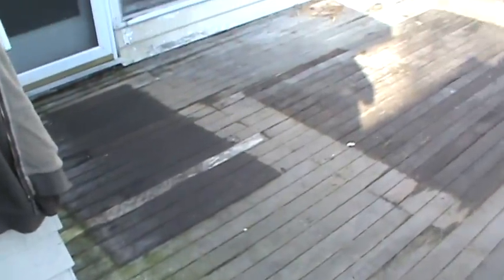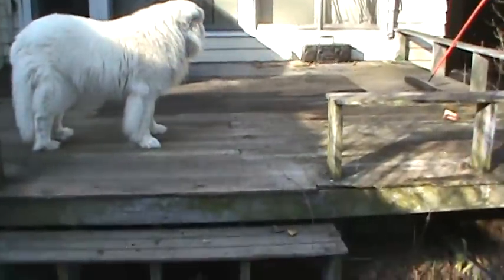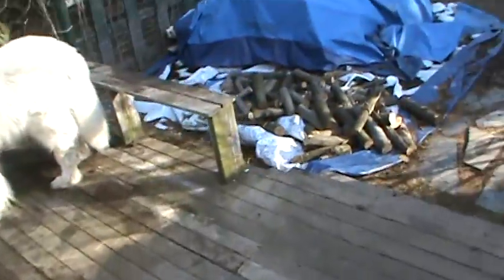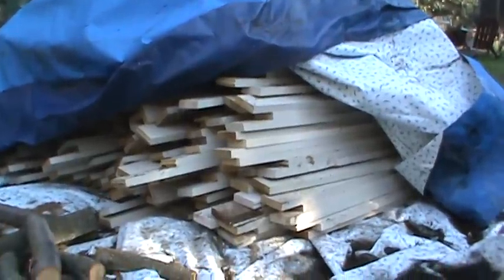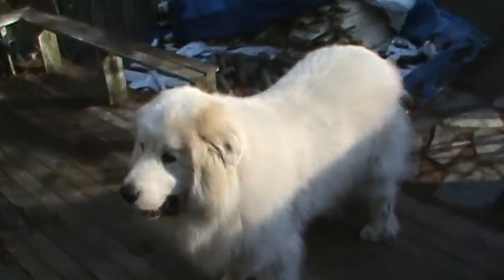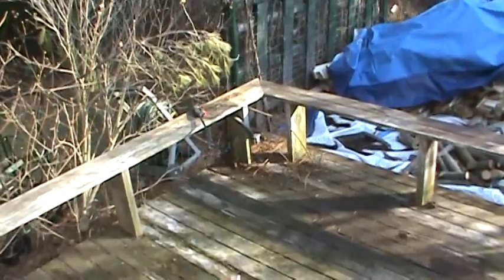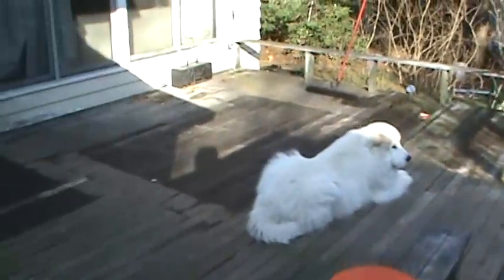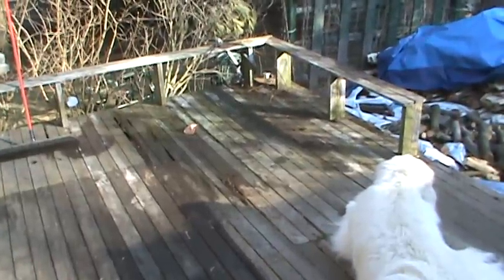my ratty deck,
time to repair the deck